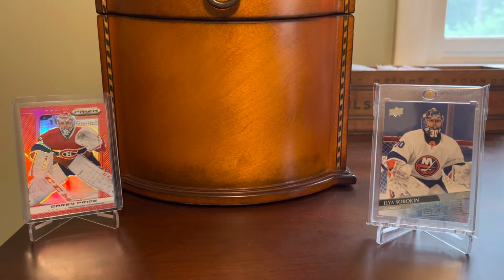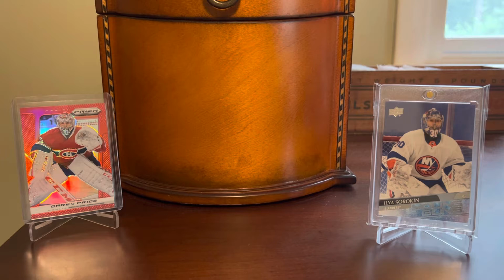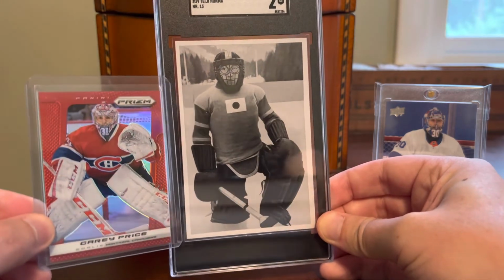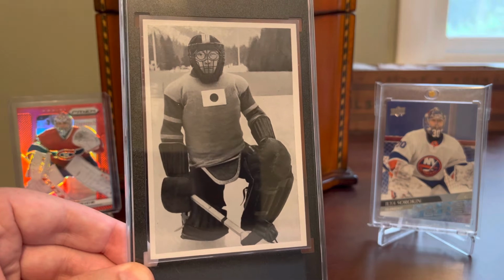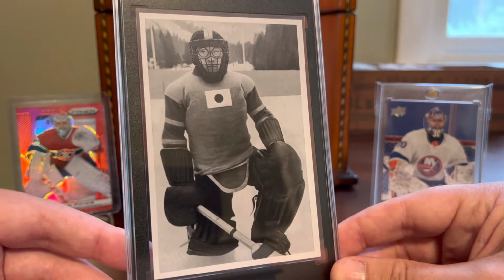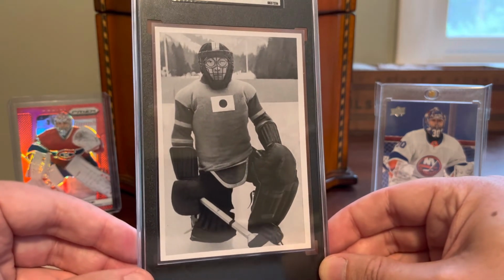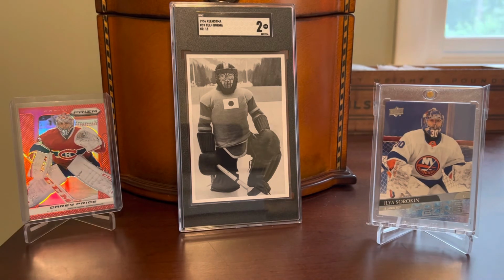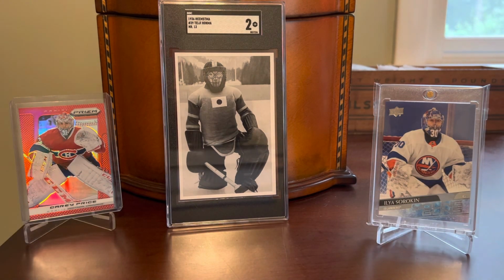EP 495 - The Coolest Goalie Card You’ve Never Heard Of?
Found this vintage card recently, and thought it was so cool that I had to buy it immediately.  I’d never seen nor heard of this card before, have you?